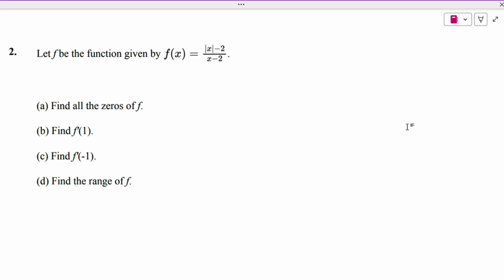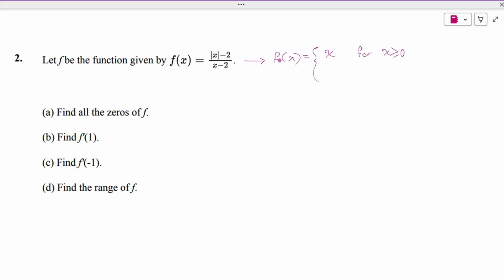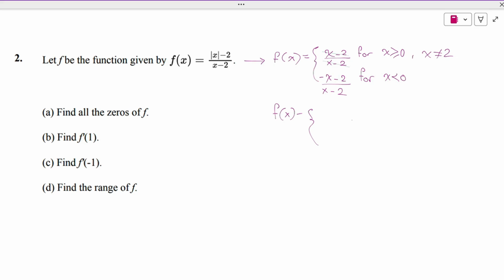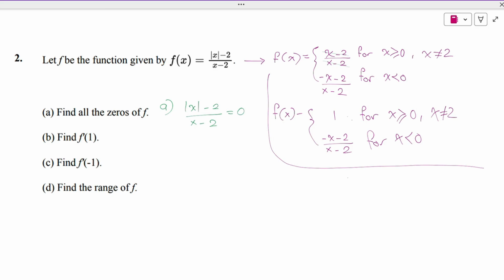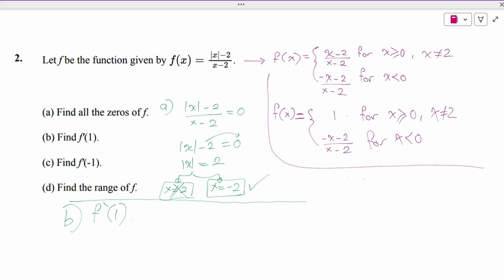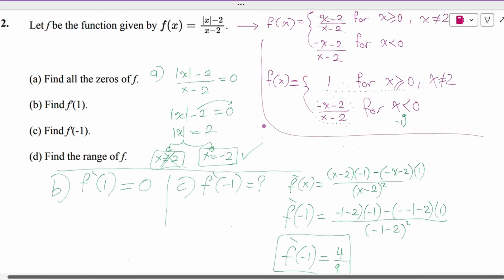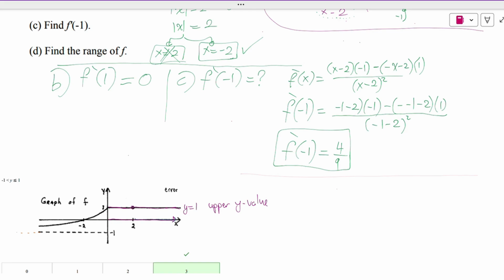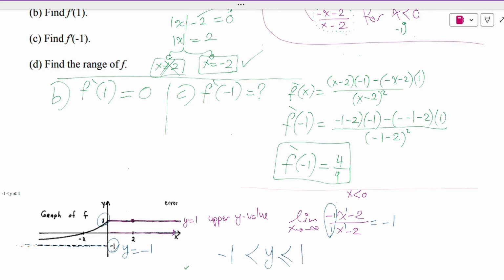G11E EOT2 Q2_2 FRQs Coverage (2024/25)